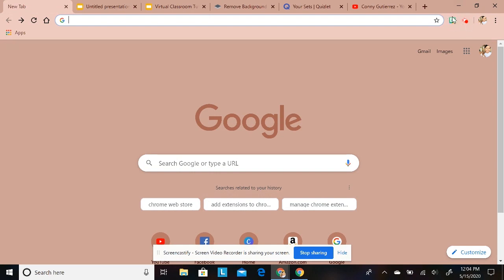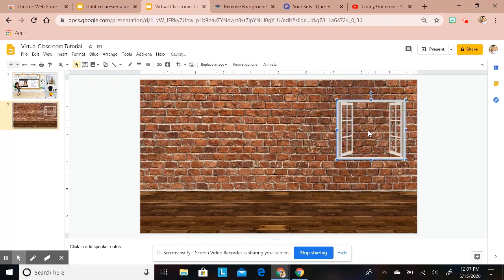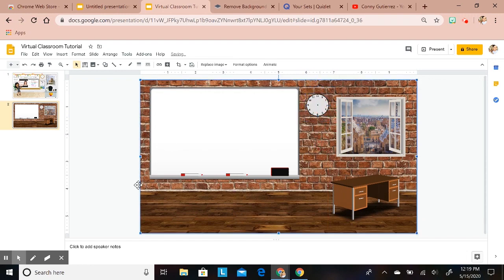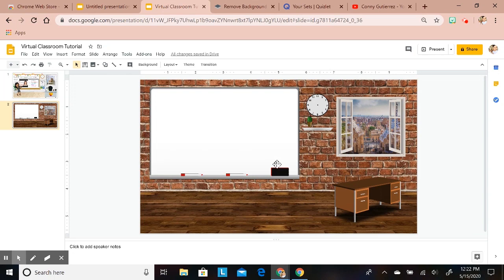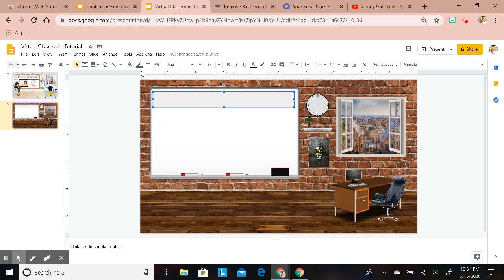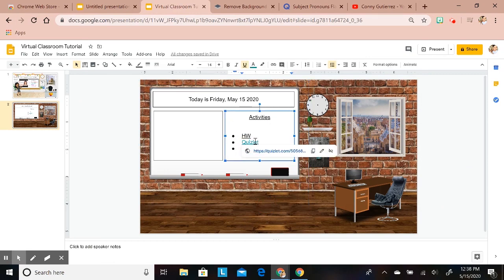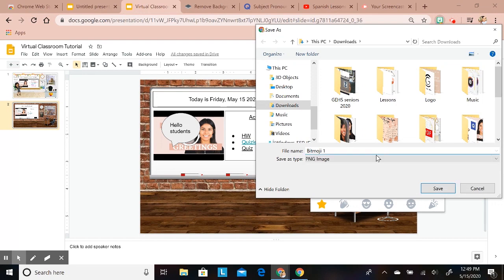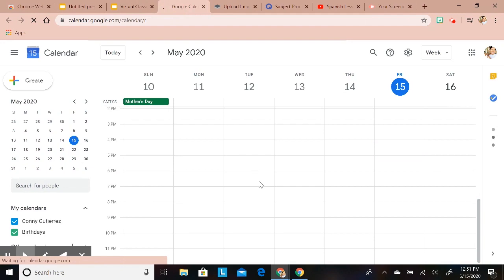Bitmoji Virtual Classroom Tutorial Using Google Slides (TIPS & TRICKS)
This is a guide to support educators in creating their own Virtual Classroom using Google Slides and BITMOJI!

Video guide:

13:15- Add links
14:35- Add video
15:35- Add Bitmoji
16:30- Add and Create Transparent (PNG) Bitmoji
19:30- Add Google Calendar and other google apps

Moving to KC area? Let me guide you as an agent!